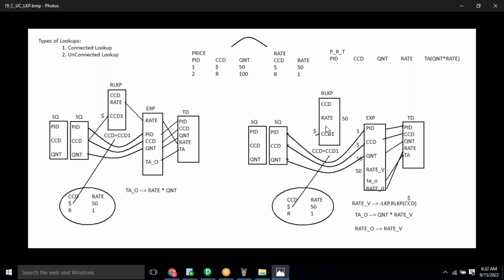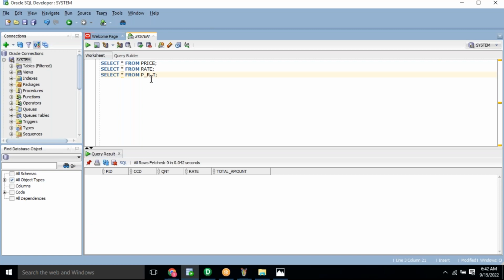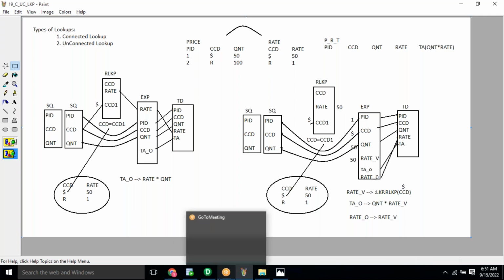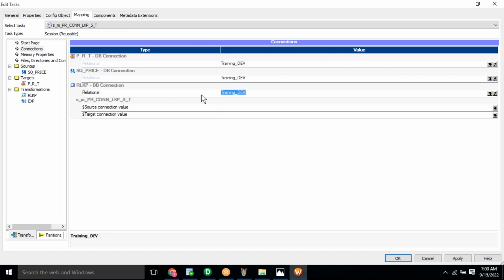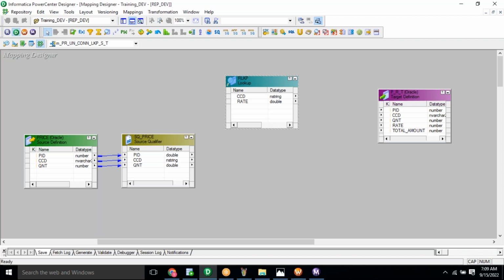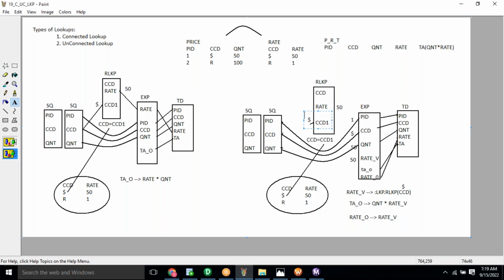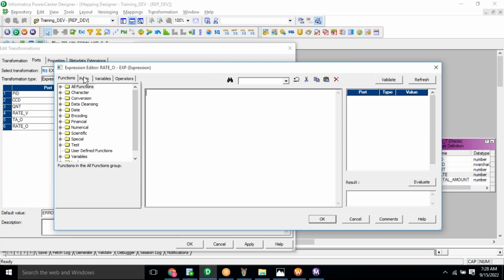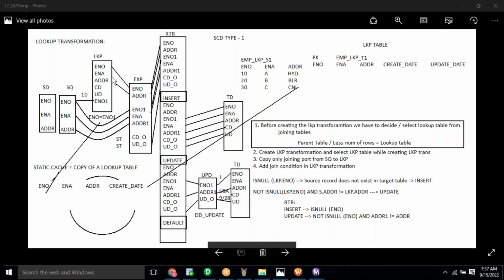ETL Informatica Training session Class 15